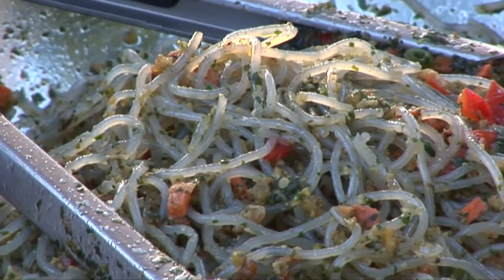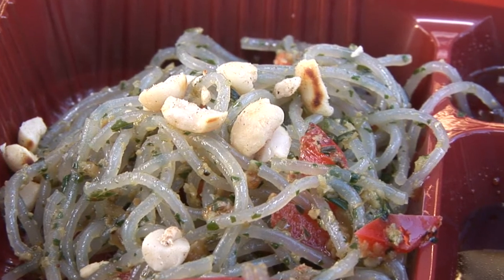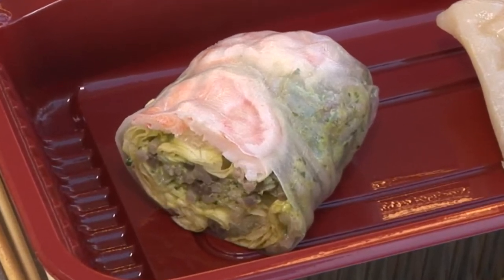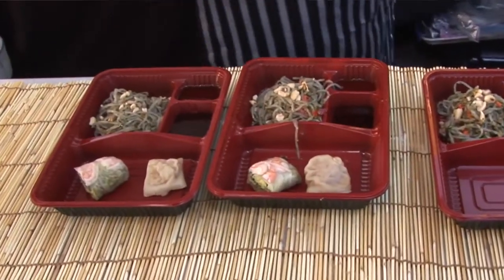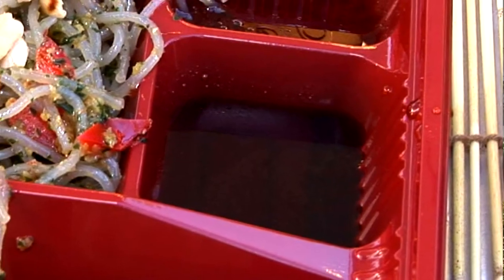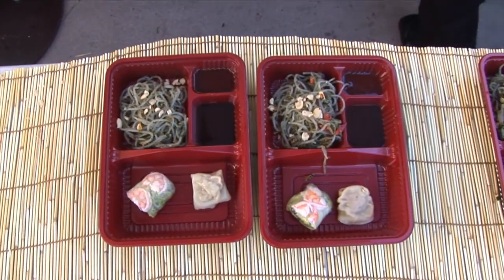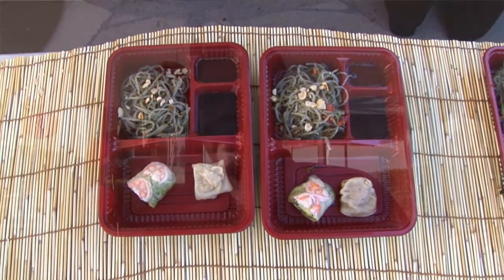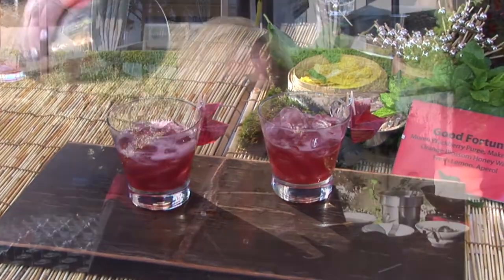Flavor Experience 2016 Takeaways Monin Flavor